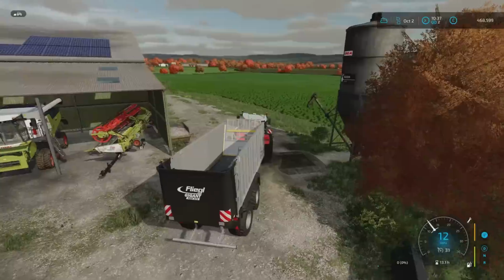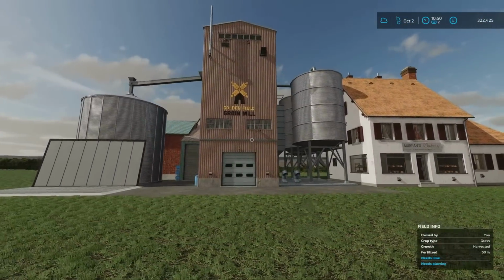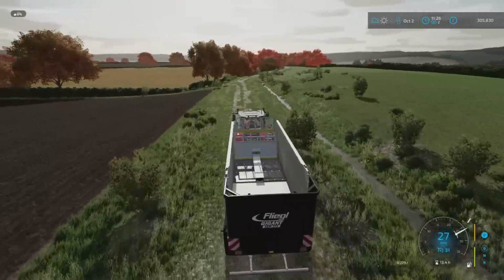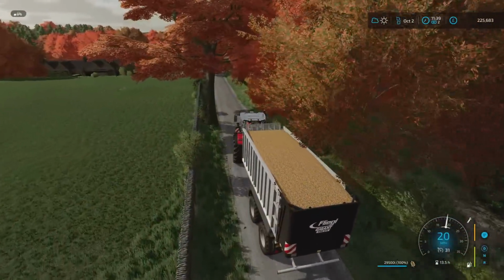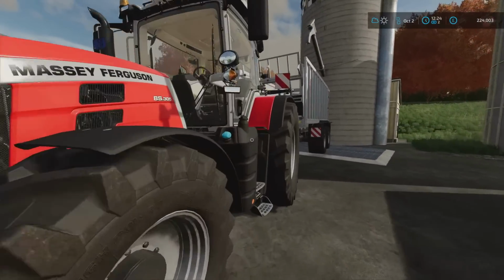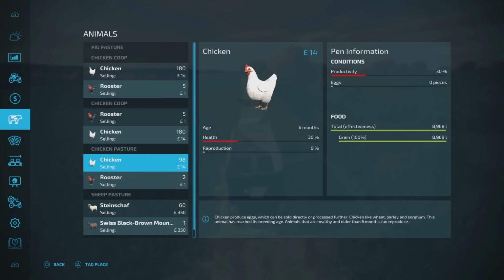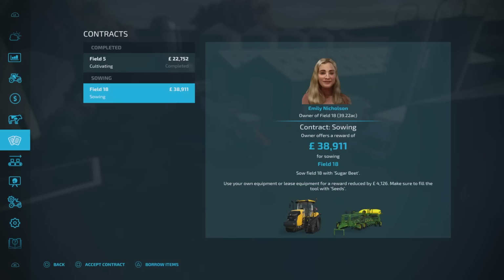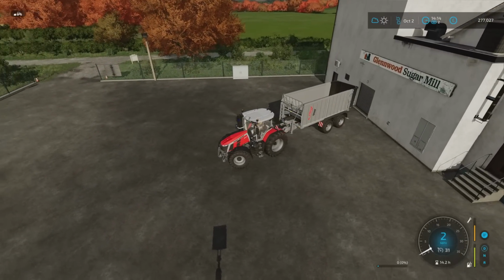FS22 | CALMSDEN FARM | #7 | FACTORIES! | Farming Simulator 22 PS5 Let’s Play.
PRODUCTION CHAINS! FS22 | CALMSDEN FARM | #7 | FACTORIES! | Farming Simulator 22 PS5 Let’s Play. Map by: Oxygendavid. It’s time to build some factories and get some production chains up and running. A Grain Mill, Bakery and Sugar Mill are all on the cards today.

Normal economy?
2 day months.